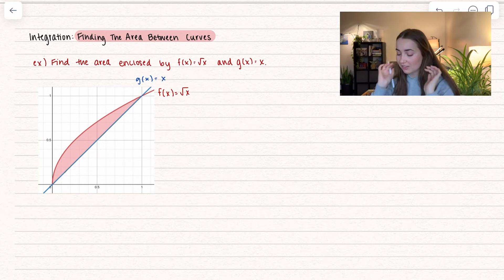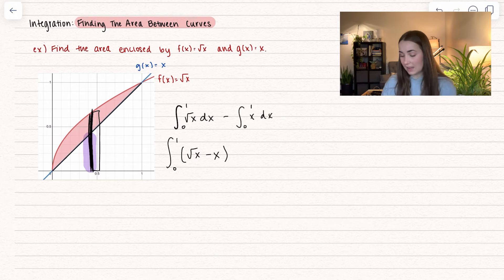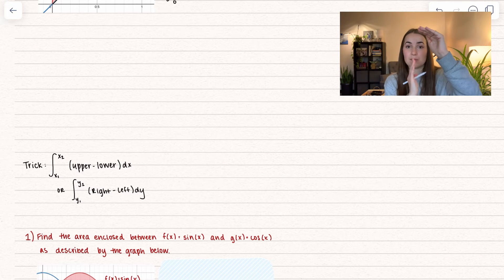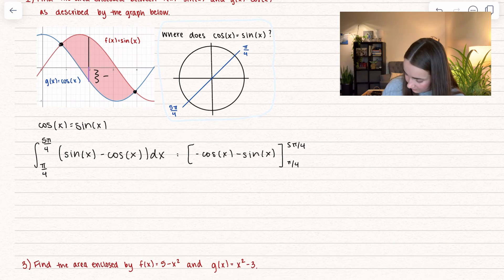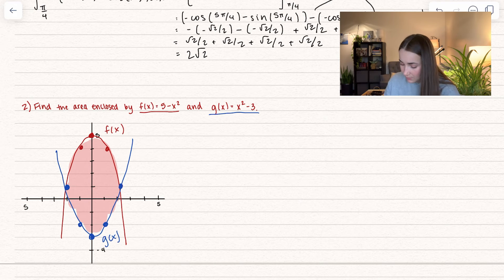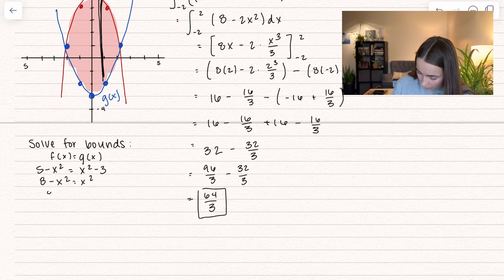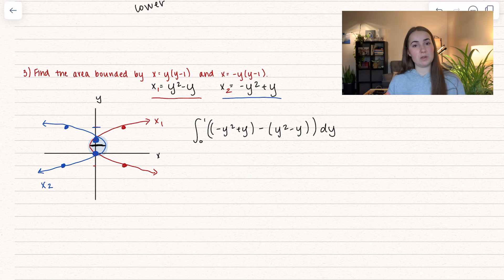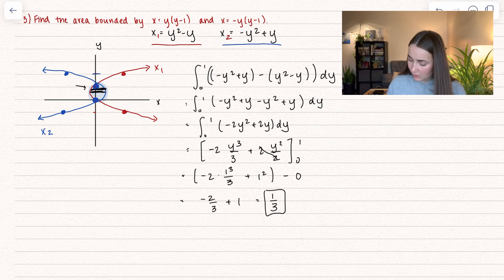Calculus 2 - Integration: Area Between Curves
1 - Integration Series
Welcome to an educational math journey! 🧮 In this in-depth tutorial, we dive into the fascinating realm of calculus to unravel the secrets behind finding the area between curves using integration. 📚

If you've ever wondered how to calculate the area enclosed by two curves or need a refresher on integration techniques, this video is your one-stop solution! I break down complex mathematical concepts into digestible explanations, making it easy for learners of all levels to grasp the fundamentals.

🔍 Key Concepts Covered:
📚 Understanding the concept of area between curves.
📚 Exploring the basics of integration.
📚 Applying definite integrals to compute the area.
📚 Step by step examples, and tips and tricks to make integrating a breeze!

Chapters -
0:00 - Intro & Example
3:48 - Official Trick
4:12 - Example 1 (Trig)
6:31 - Example 2 (Polynomials)
10:08 - Example 3 (In terms of y)